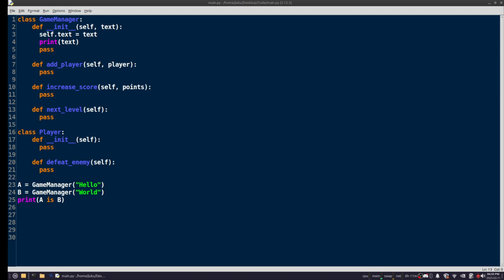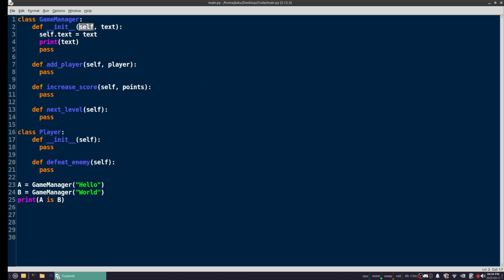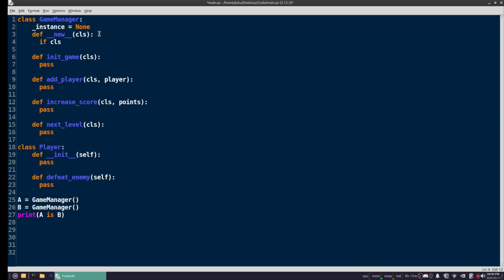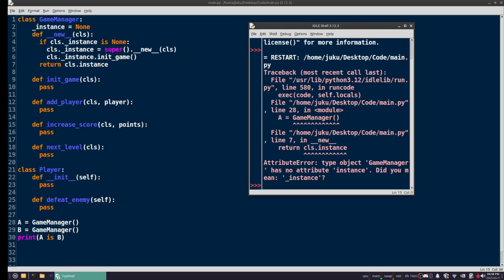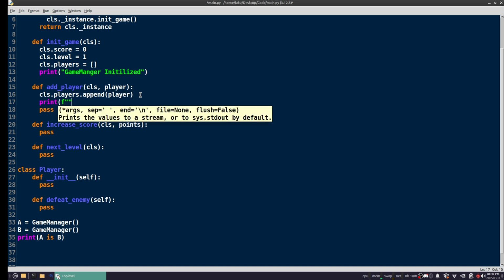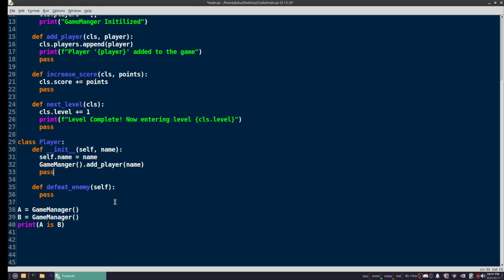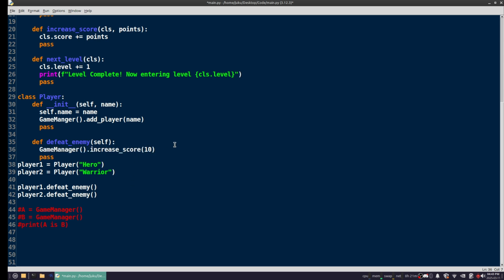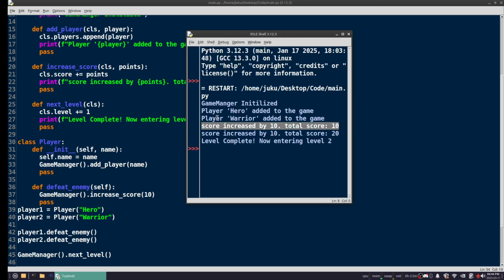➡️ Singleton Pattern in Python: The Secret Behind Game Managers!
Going over the singleton Design Pattern.